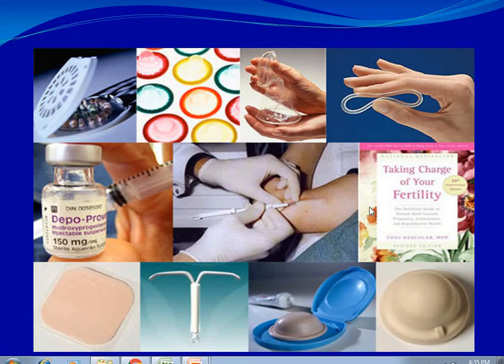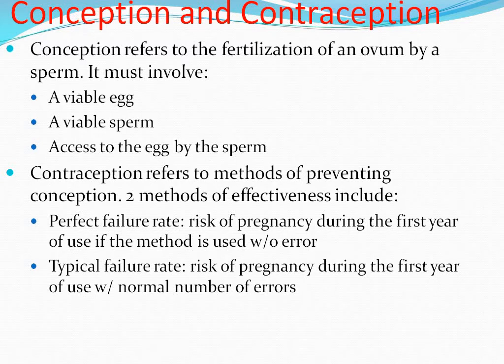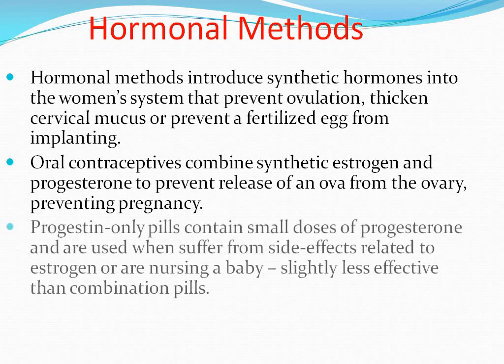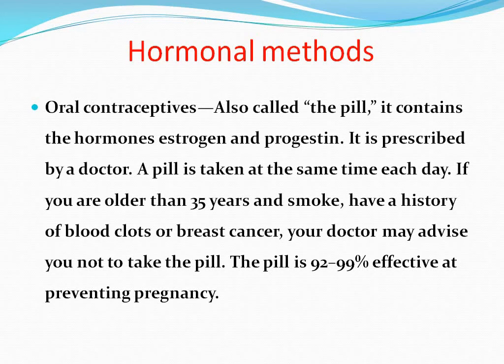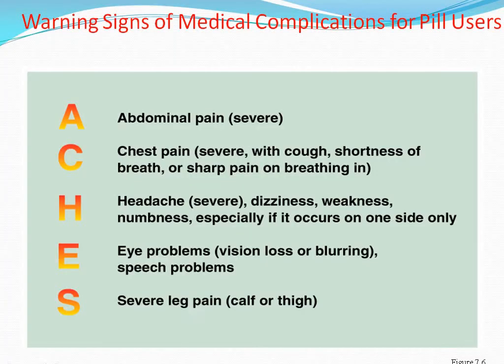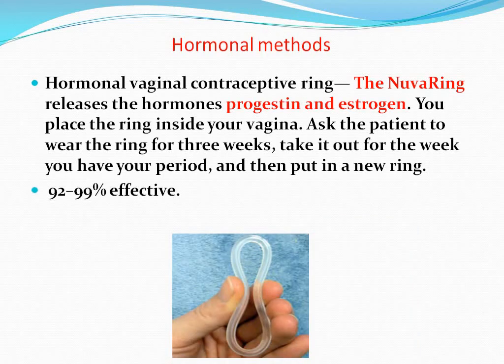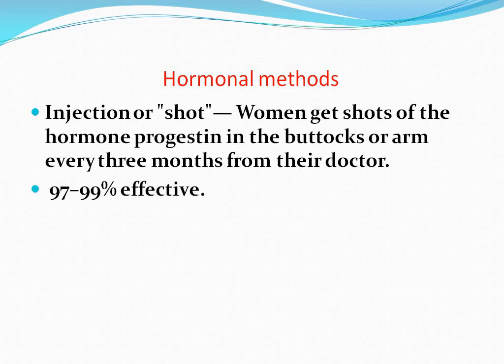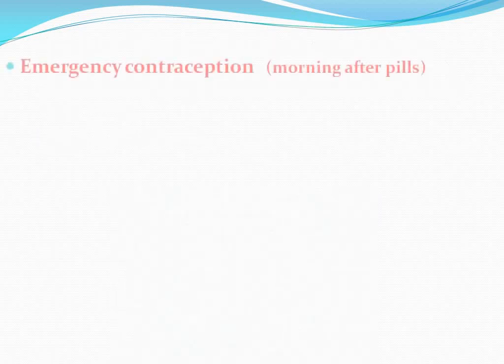CONTRACEPTION 1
FACULTY NAME- JV'n DR. SHABNAM N SHAH
TOPIC NAME CONTRACEPTION 1